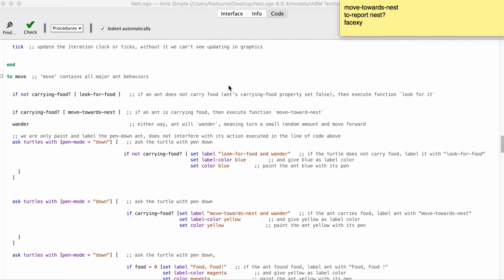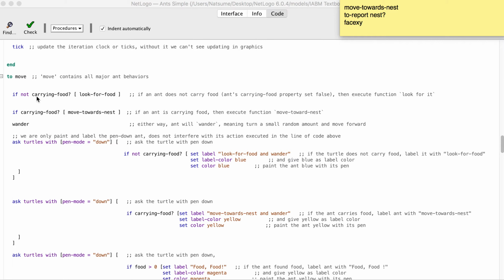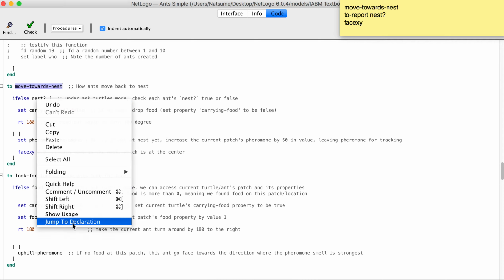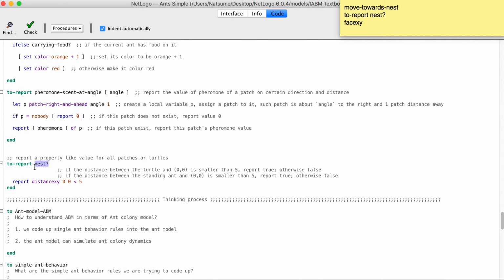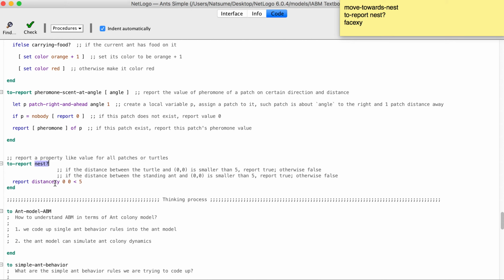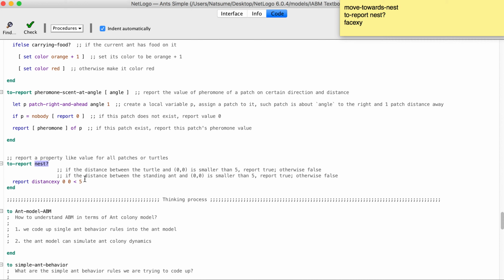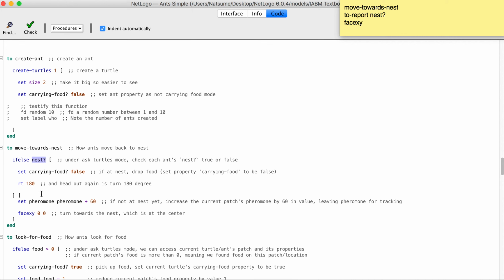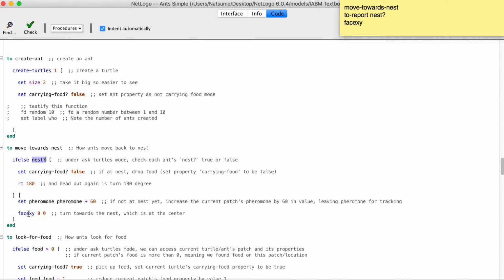24 how ant move back to nest, leave pheromone to report nest? facexy